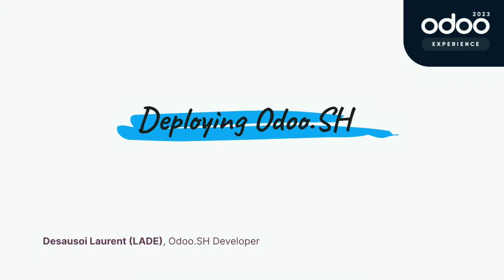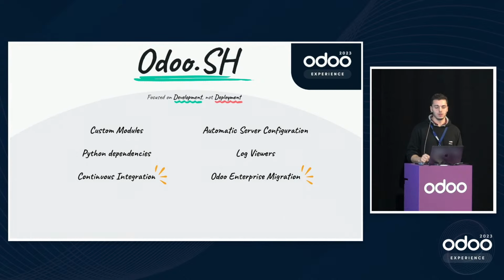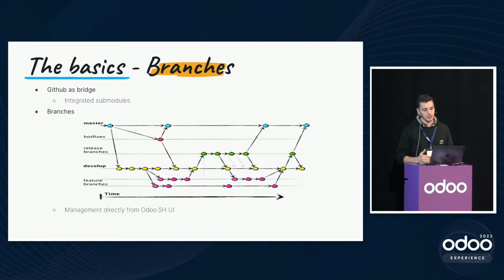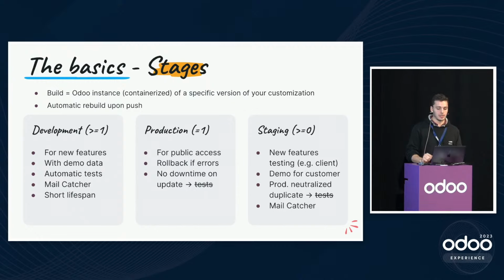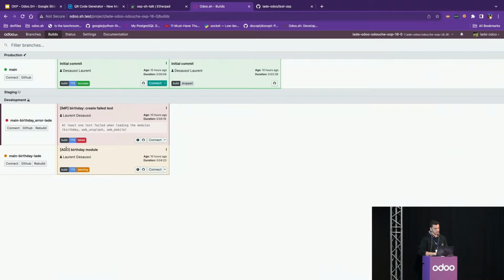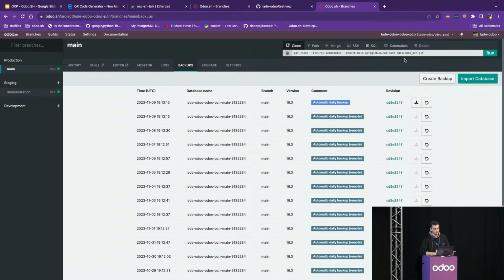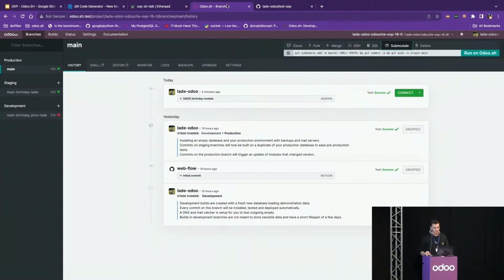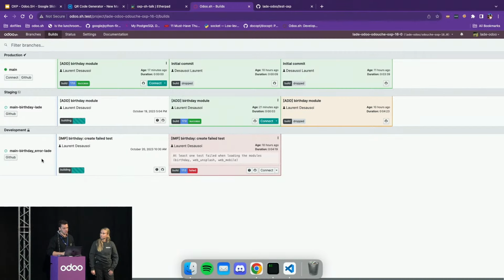Deploying Odoo.sh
This techno-functional talk will take you on a tour of the  Odoo.sh platform.

Odoo.sh allows you to easily test your developments, manage your feature-branches and beta-test your features on duplicates of your customer's production instance.

In this talk, the platform will be approached from a functional as well as a technical point of view. We will see how we can easily integrate our development flow with the platform, what goes on behind the scene and what the future holds.